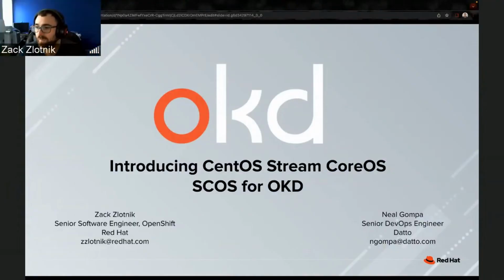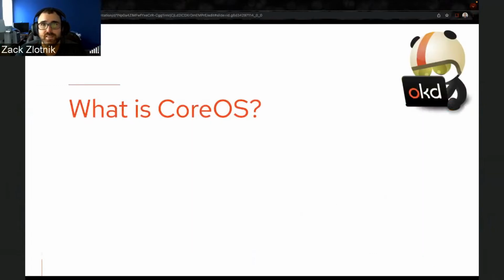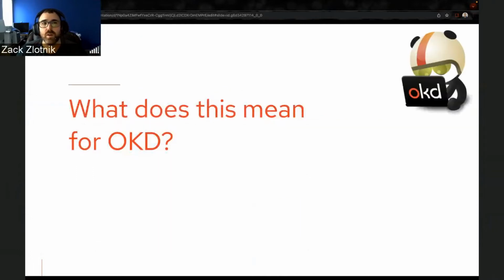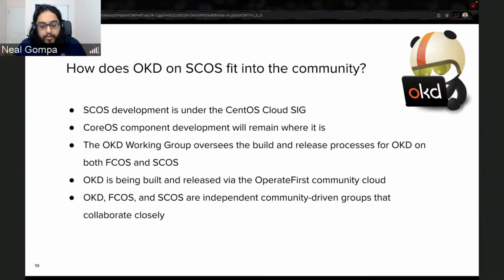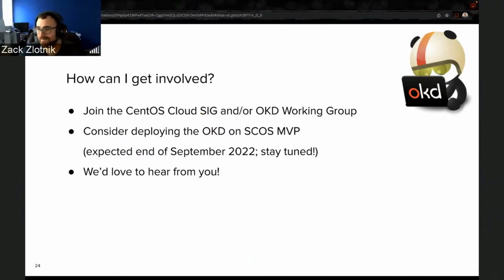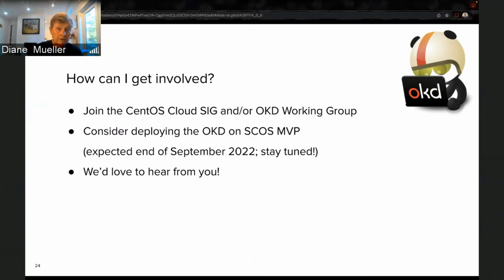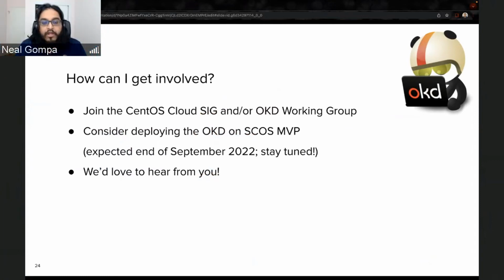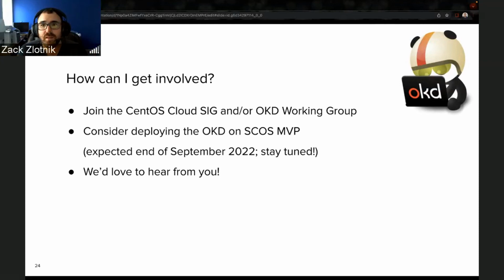Introduction to CentOS Stream CoreOS for OKD Zack Zlotnik Neal Gompa Diane Mueller OKD Working Group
Introduction to CentOS Stream CoreOS for OKD (SCOS for OKD)

OKD Working Group Guest Speakers:
  Zack Zlotnik  (Red Hat)
  Neal Gompa (Datto)
  Diane Mueller (Red Hat)